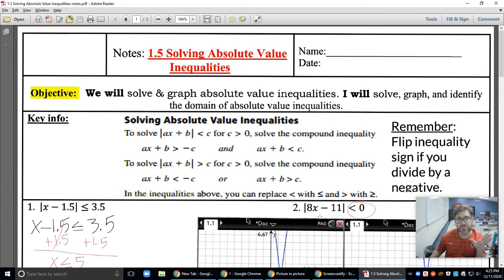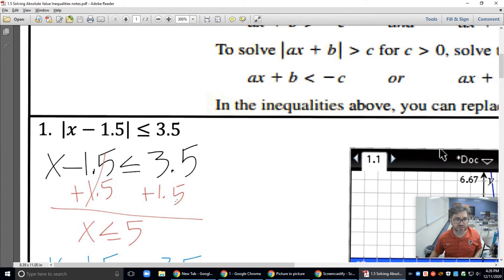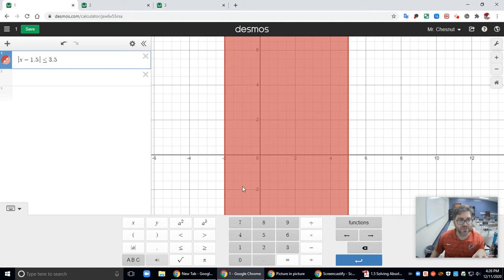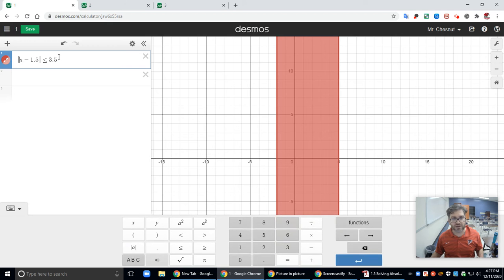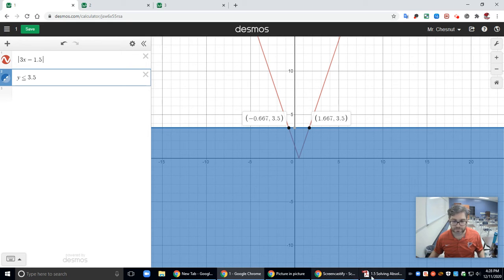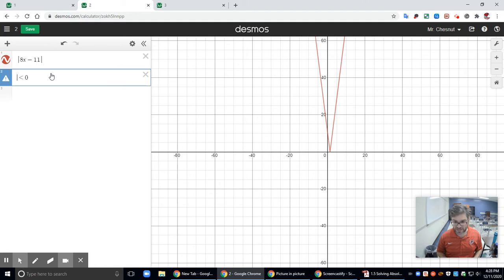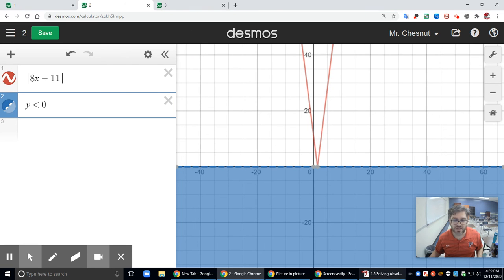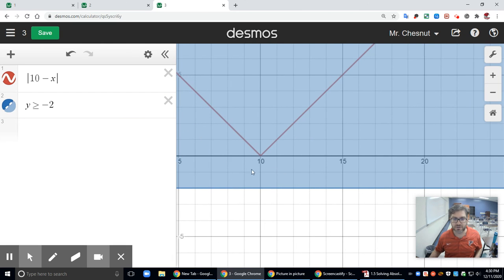Absolute Value Inequalities in Desmos | 1.5 | Algebra 2